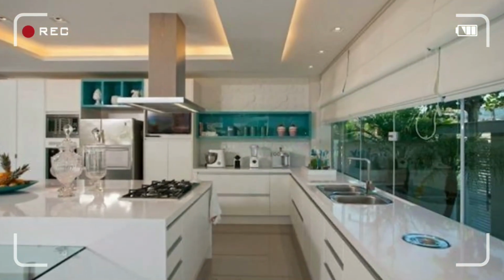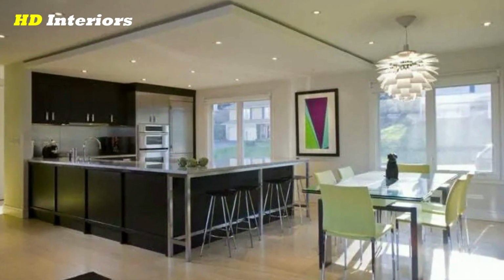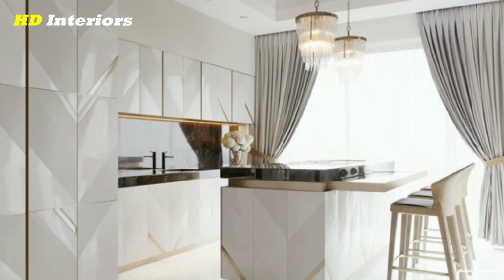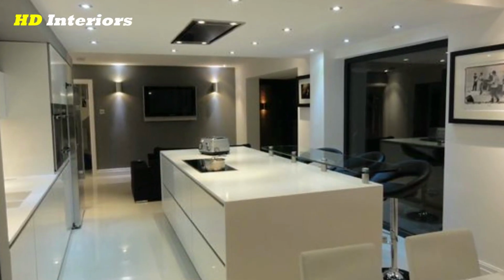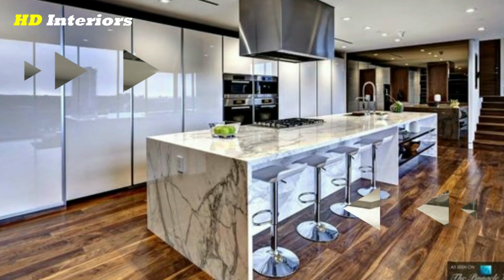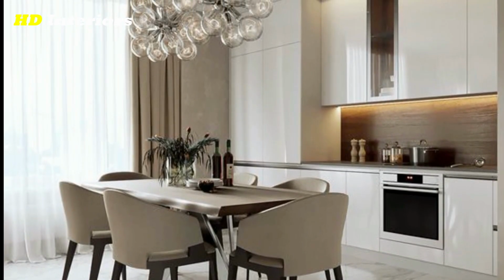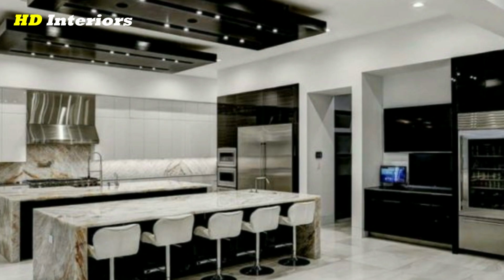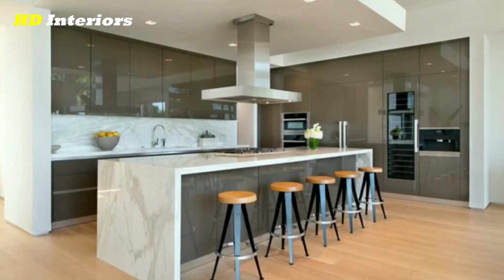Top 20 Modern Kitchen Design Tips by Kitchen Design Experts | Kitchen Remodeling Ideas 2023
Looking to upgrade your kitchen design and remodel your space? Look no further than this video, where we'll explore some of the best kitchen design and remodeling ideas that will help you transform your kitchen into the ultimate culinary oasis.

From modern and minimalist designs to more traditional and cozy spaces, we'll cover it all. Learn how to optimize your kitchen storage space, create a functional and efficient work area, and incorporate the latest trends and materials into your kitchen remodel.

We'll also take a deep dive into some of the most popular kitchen design styles, such as farmhouse, Scandinavian, and industrial, and show you how to incorporate these styles into your own kitchen design.

So whether you're a professional chef or just looking to upgrade your kitchen for everyday use, be sure to tune in to this video for all the best kitchen design and remodeling ideas.

In this video, see Top Kitchen Remodeling Ideas 2023 and Ingenious Kitchen Storage Tricks by HD Interiors, also will show you, the Latest Modern Kitchen Design Ideas 2023, Top 17 Kitchen Remodeling Tips, And Creative Ideas, kitchen remodeling Tips for a Successful Renovation

Also, you can watch
Links :